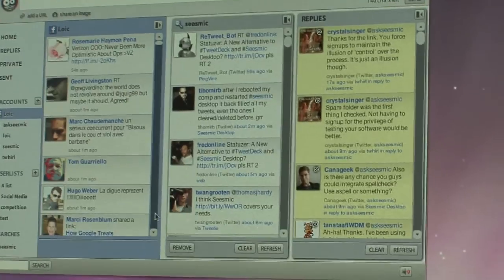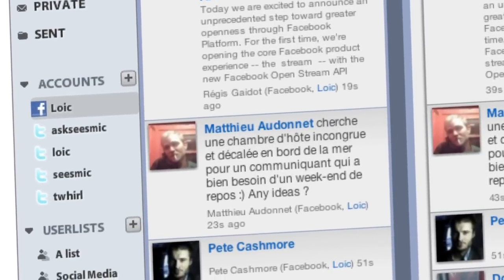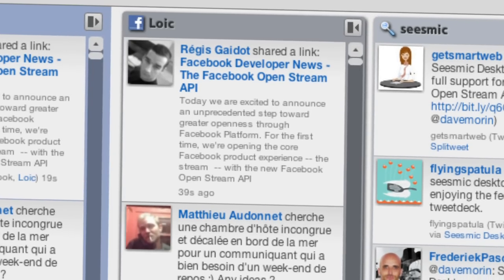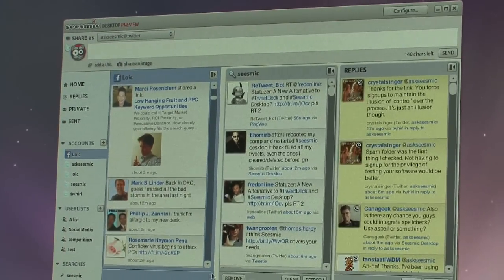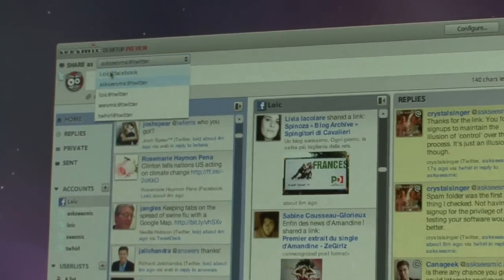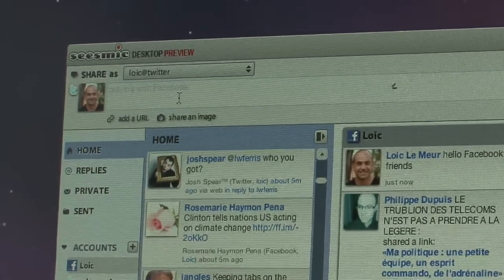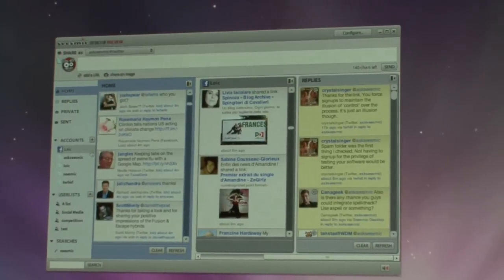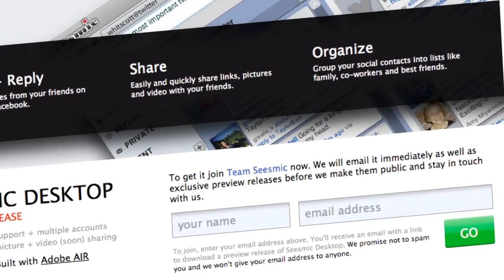Seesmic Desktop Gets Full Facebook Open Stream API Support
Loic speaks about Seesmic Desktop Getting Full Facebook Open Stream API Support.